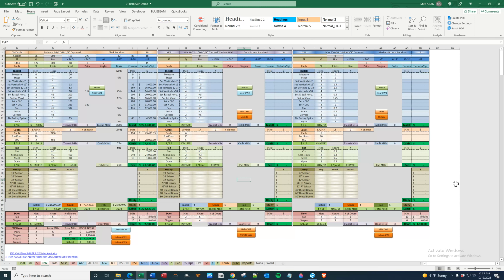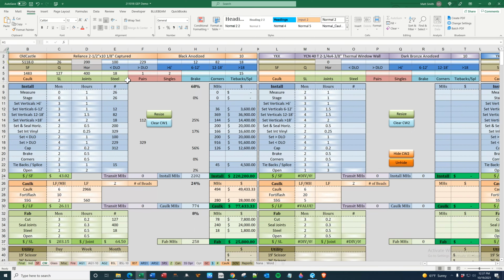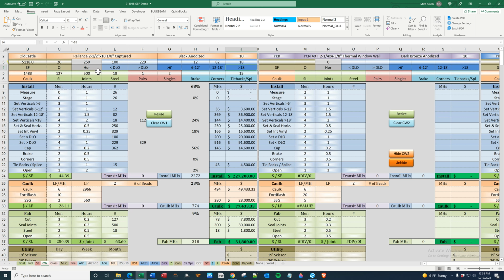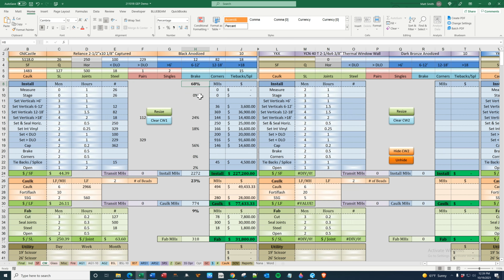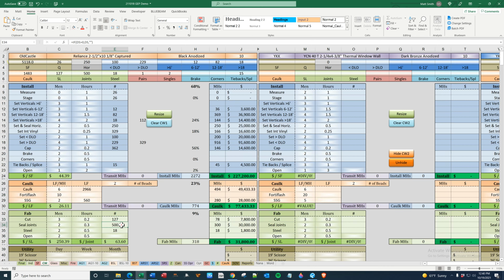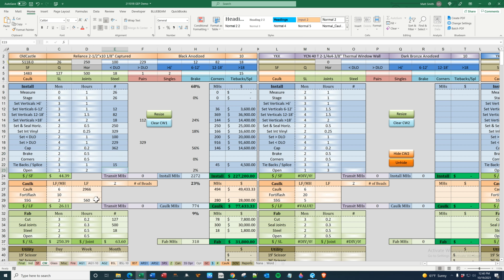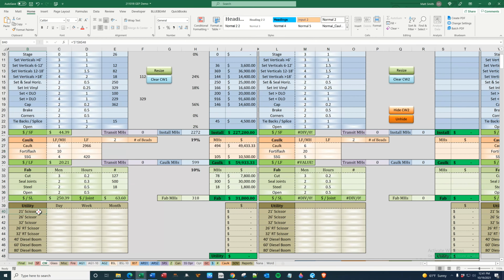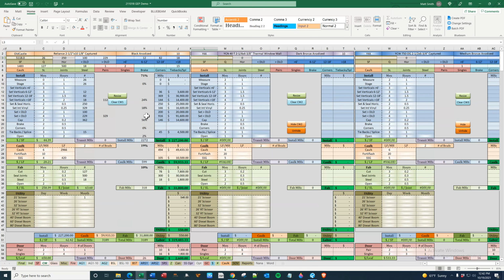3.2 {SF} vs {CW}